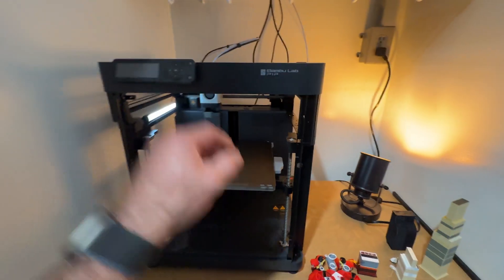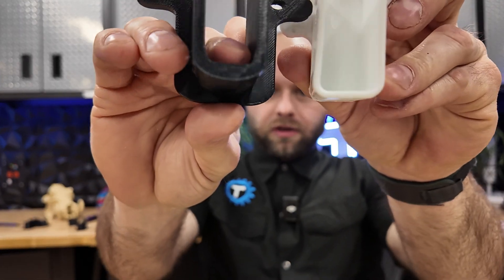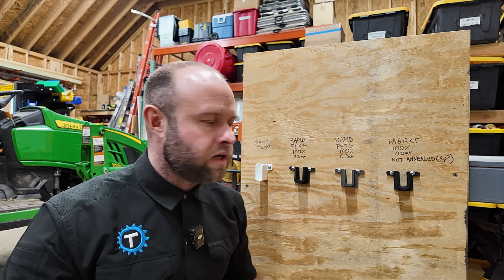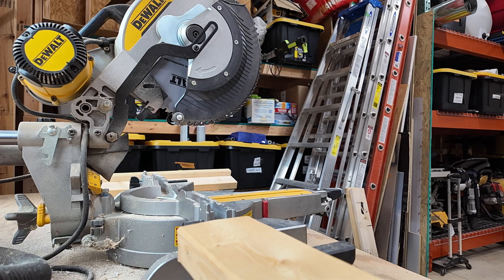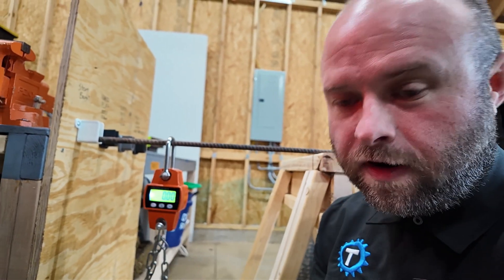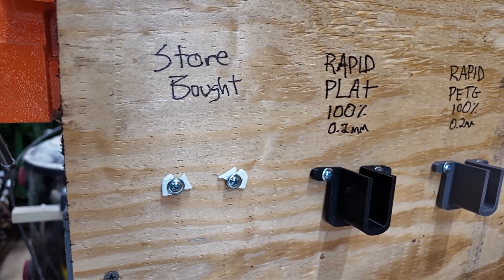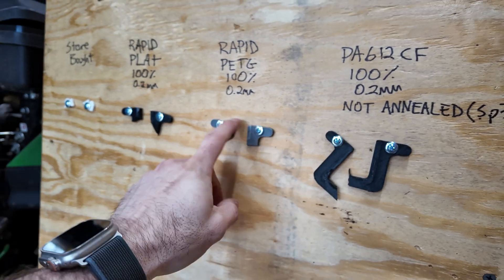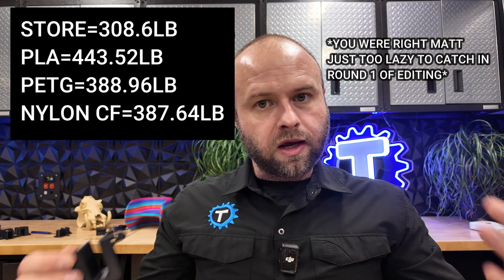3D Printed vs STORE BOUGHT brackets - Tested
🔈 X: X.com/TheTechnicals

Friends:
🎥 Kennedy DIY:  @KennedyDIY
🎥Tenmile: @ExtrusionTherapy
🎥MacyMakes3d: @macymakes3d
🎥Samcraft: @Samcraftcom
🎥 OffDaBench: @OfficialOffDaBench
🎥 802Garage: @802Garage
🎥 Vet Dave's: @veterandavesprintshop

Recorded 1/6/25